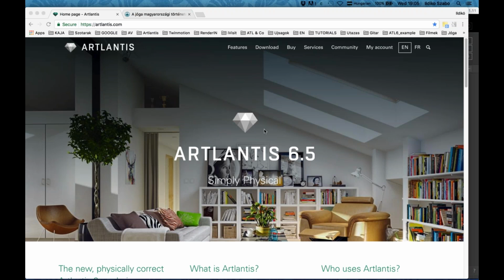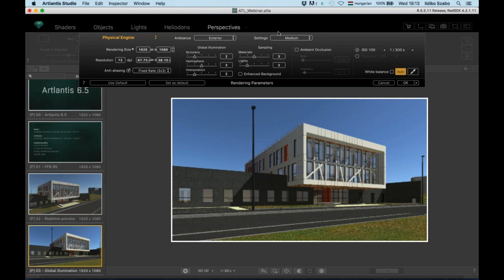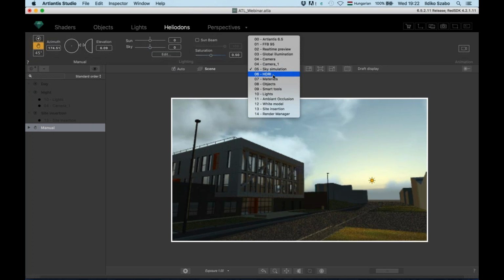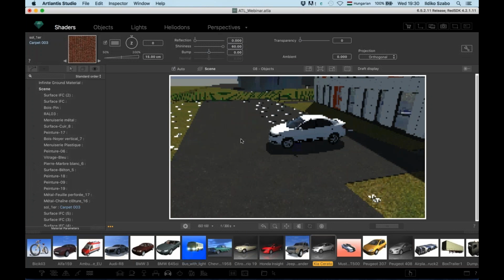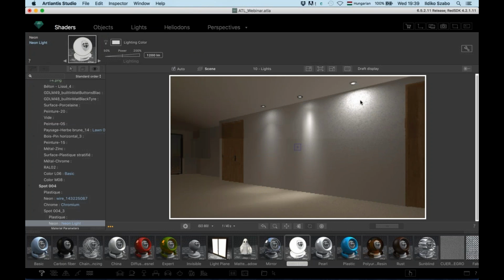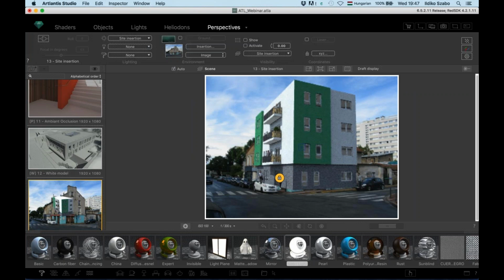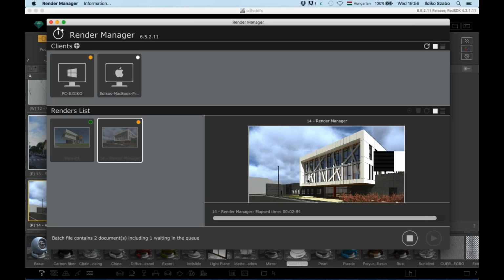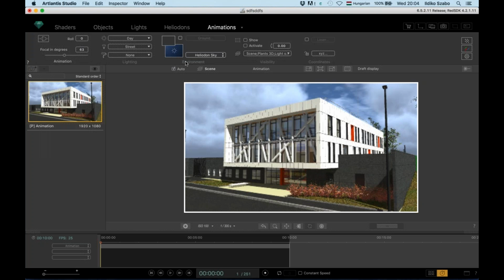Simply Physical, Artlantis 6 5 new features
The new, physically correct Artlantis Render 6.5 rendering engine, with its legendary simplicity, allows you to create visualizations of incomparable beauty and quality. The presentation will feature the most important assets of Artlantis with highlights of the latest features introduced with Artlantis 6.5. Network rendering, materials, white model, and site insertion are only a few of the most important topics of the webinar. Thanks to its graphic interface that requires no special training or experience in computer graphics, Artlantis is easily learned in a few hours. This makes Artlantis the favorite tool of architects, designers, space planners, interior designers, urban planners, and landscape architects in over 80 countries.

Trained as an architect, Ildiko Szabo has been a member of the Abvent team since 2001. Over the years, Ildiko Szabohas followed the evolution of Artlantis closely and has acquired vast experience in architectural visualization in general. She has attended numerous expositions, fairs and user events to popularize Artlantis and has also taught Artlantis courses in different languages and countries around the world.

All Artlantis features are specifically developed to quickly and clearly answer Architects and Designers needs.